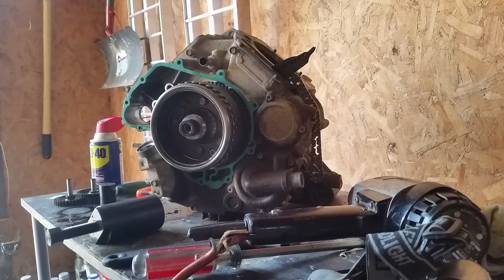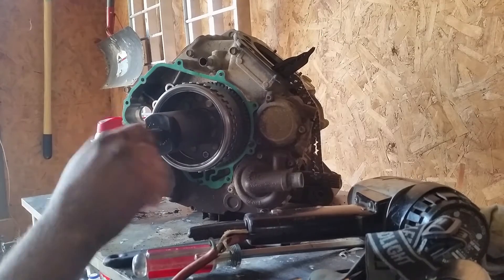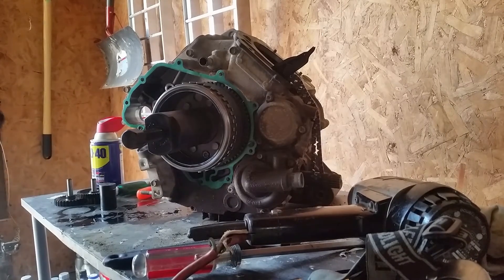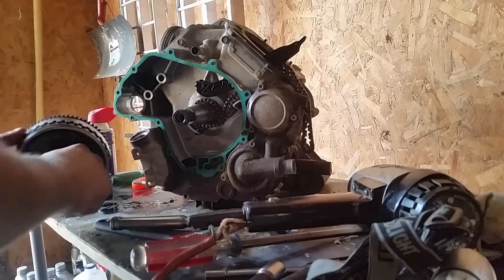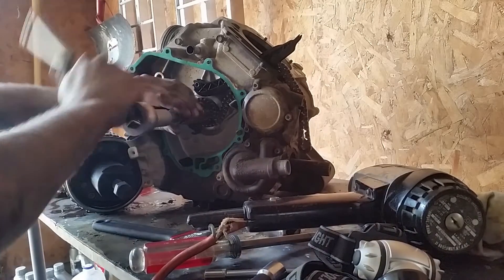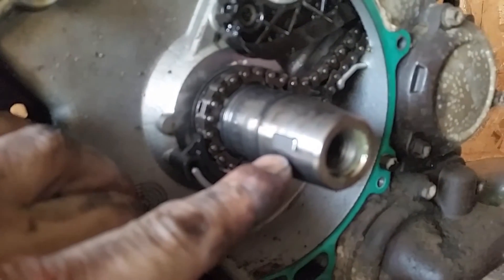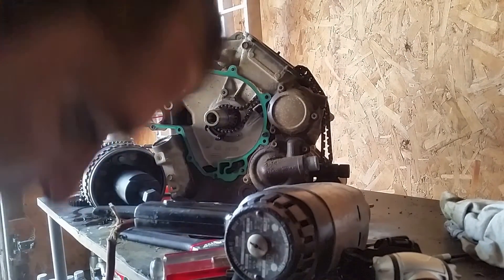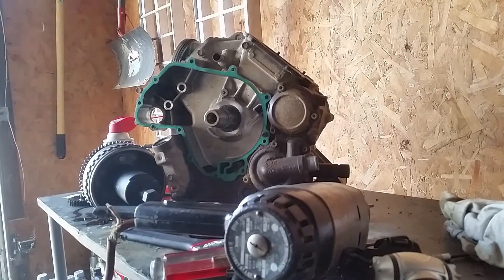Can Am Gade/Outty Magneto Removal Engine Tear Down P3 (G1)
Part 3 and this is the magneto removal. You will need a 38 mm x 1.5 puller. I bought one off of amazon. Mine is not the exact one only because it didnt come with the push stud. I had to push off of my factory bolt with no washer and the magneto easily slide over top of it. Engine case split is the next video.